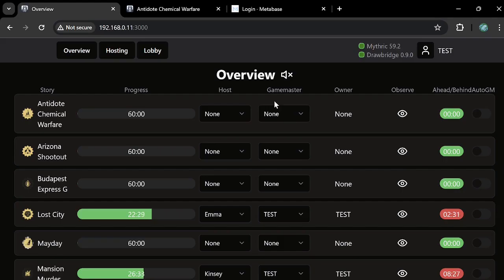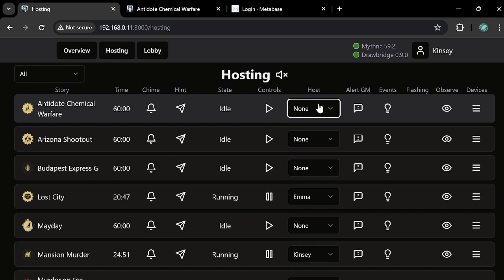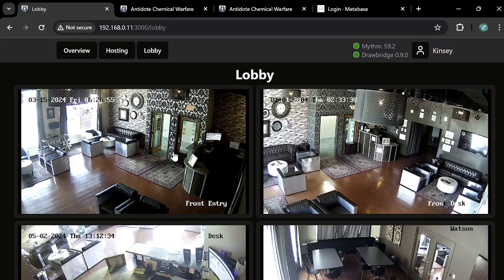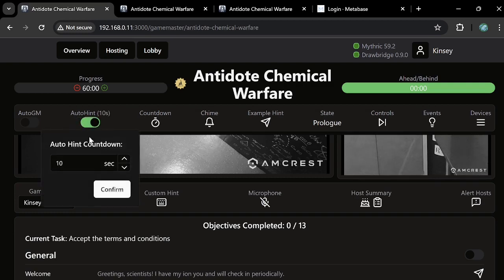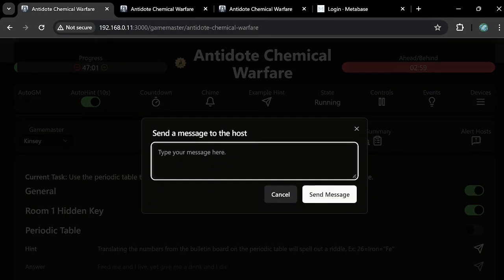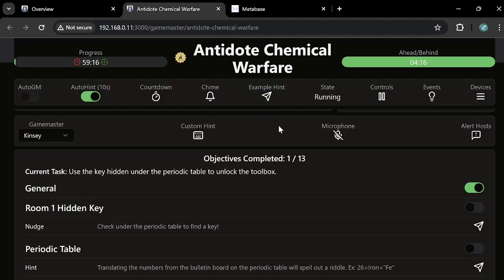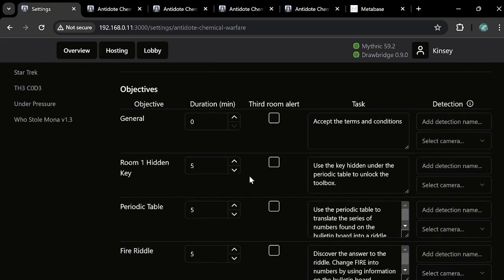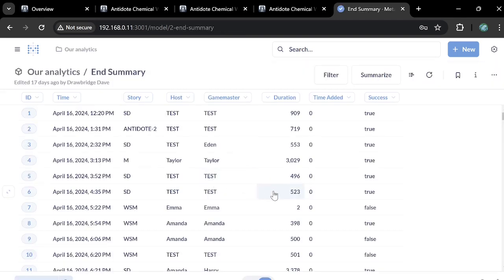Drawbridge Training 1